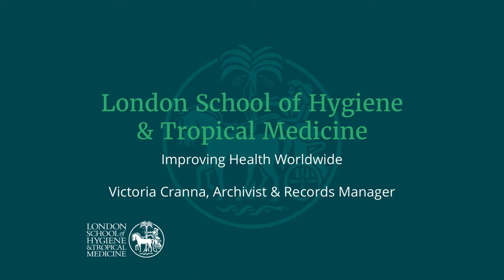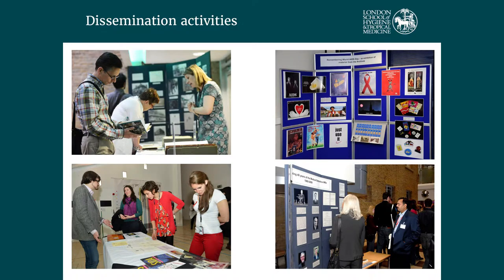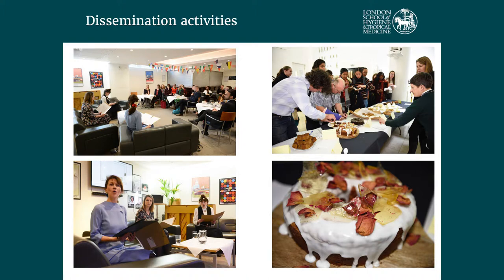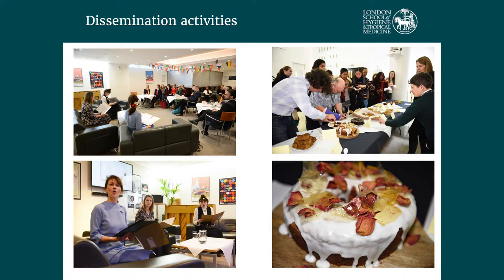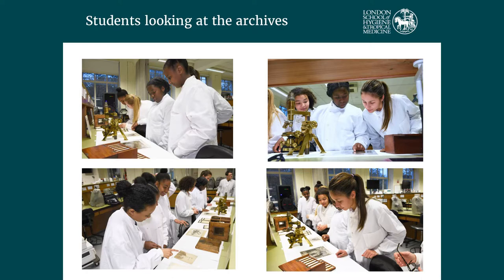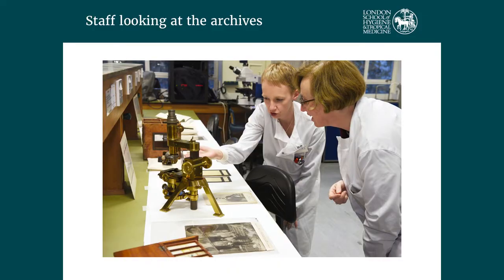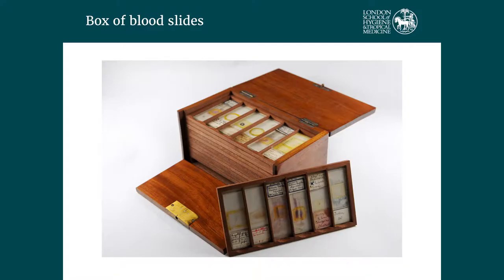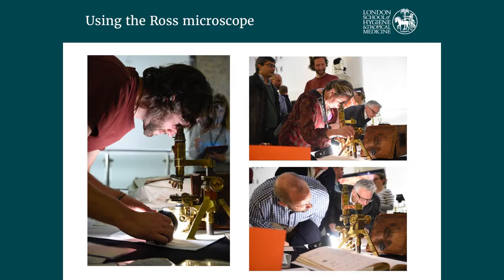DCDC17 | Promoting the Ross collection with academic colleagues - Victoria Cranna, LSHTM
Promoting the Ross collection in collaboration with academic colleagues

Victoria Cranna, Archivist & Records Manager, London School of Hygiene & Tropical Medicine

The Archives team at the London School of Hygiene & Tropical Medicine is working with academic colleagues to promote the work of the School as well as the Archives Service. Using the archives of Sir Ronald Ross, the discoverer of the mosquito transmission of malaria, archivists can provide the historical context, while scientists can give an in-depth insight into the methods used and the relevance of this material to the work they are doing today. Working together gives the audience, whether they are school children, staff, students or the general public, a greater understanding of the importance of this material.

The DCDC Conference is hosted by The National Archives and Research Libraries UK (RLUK)